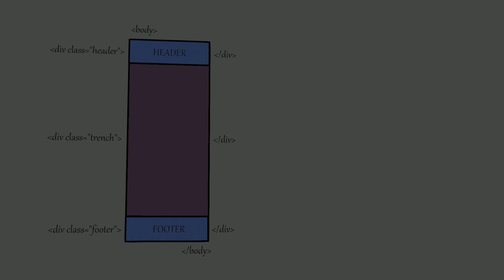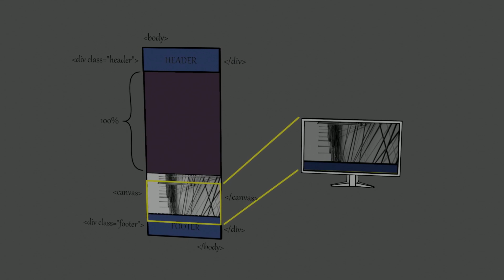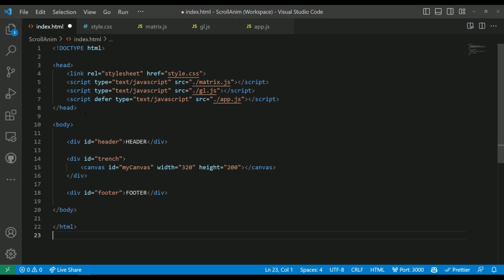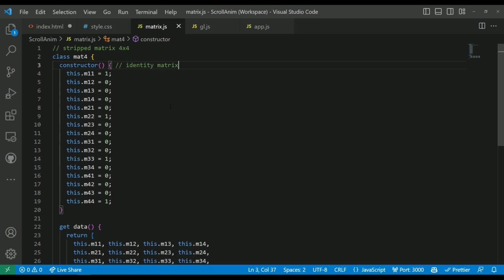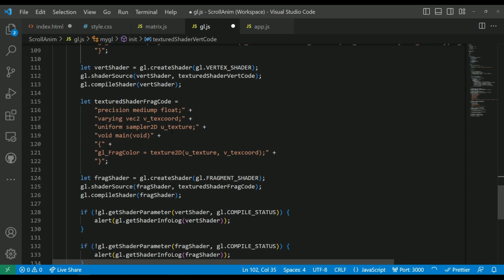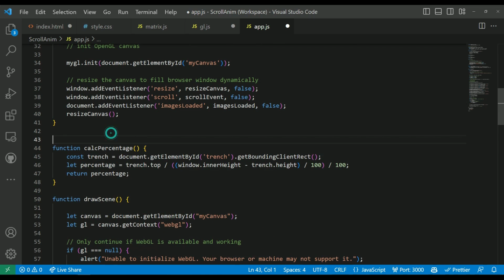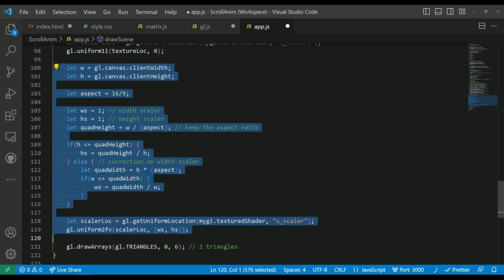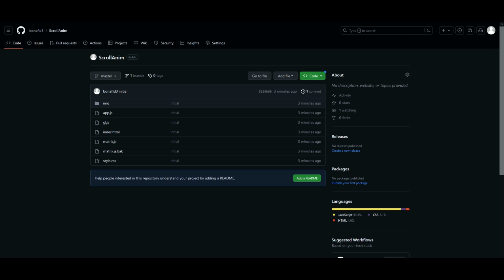Animation on scroll using HTML CSS JS & WebGL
Nowadays animation on scroll is very popular. Unfortunately, I could not find a good solution for this problem, so I made my own version using HTML CSS JS and WebGL